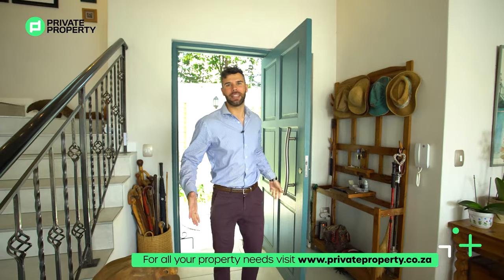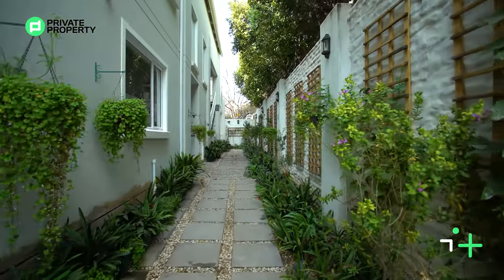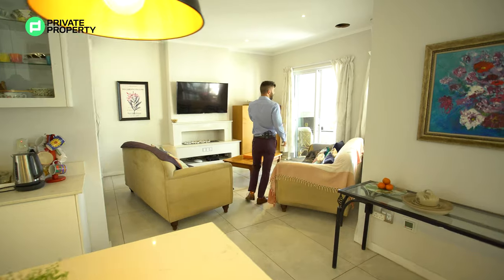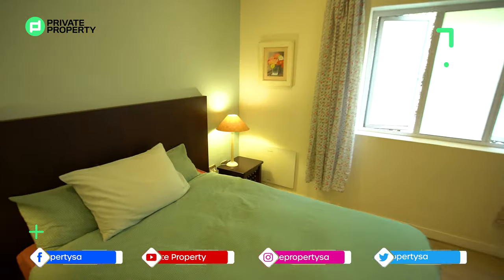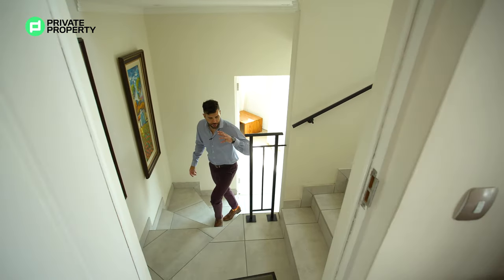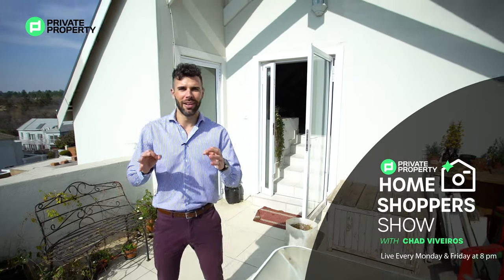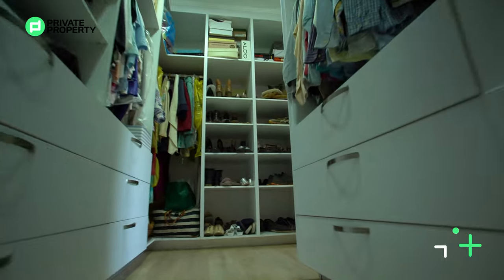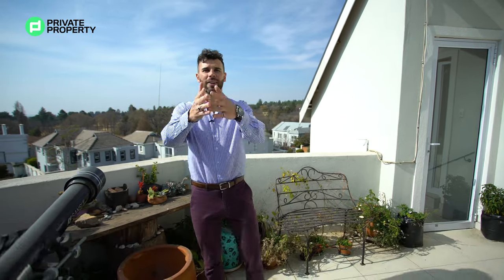EXPLORE THIS UNIQUE BUT OPULENT MANSION IN RIVER CLUB SANDTON FOR R8 900 000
Just a stone-throw away from Sandton City is this magnificent 5-bedroom and 5-bathroom mansion. This classic contemporary styled home includes attractive features such as an open plan Caesar stone kitchen with a centre island, a custom built-in bar and a gas fireplace, just to name a few.

Join us on tonight’s 8pm show to get a taste of what living in one of Johannesburg’s most affluent areas would be like.

Agent: Bradley Levin
Company: Levmark Realty